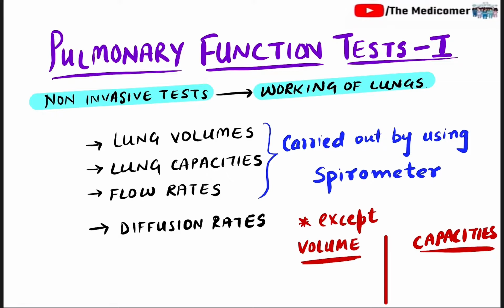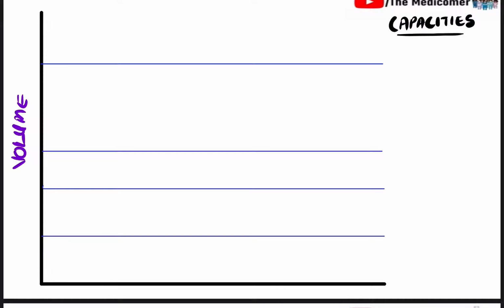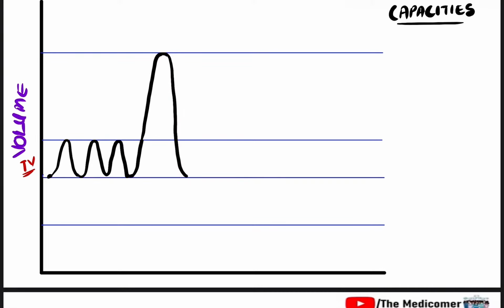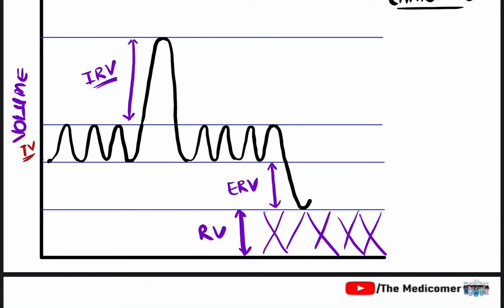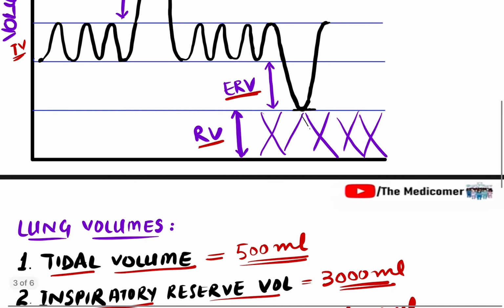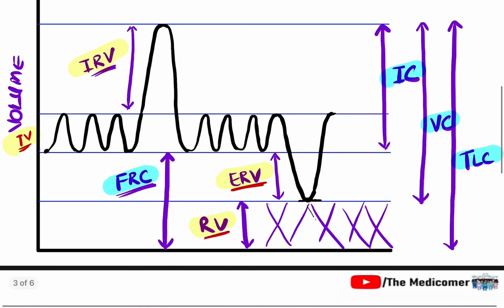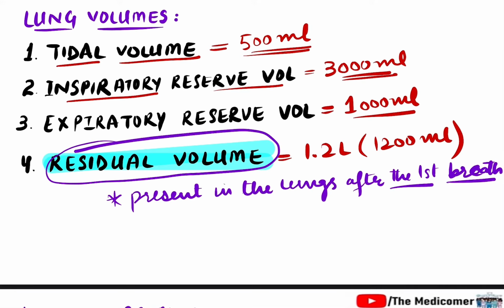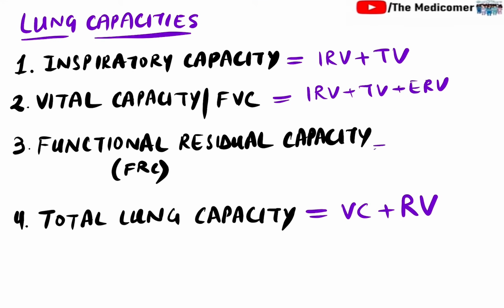Pulmonary Function Tests Part 1a - Respiratory Physiology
**FVC = Forced Vital Capacity** Not Functional Vital Capacity
pulmonary function tests
spirometry
lung volumes
lung capacities
Tidal volume
functional residual volume
residual volume
inspiratory capacity
expiratory capacity
forced vital capacity
Total lung capacity
Forensic significance of Residual volume
lung volumes and capacities graph